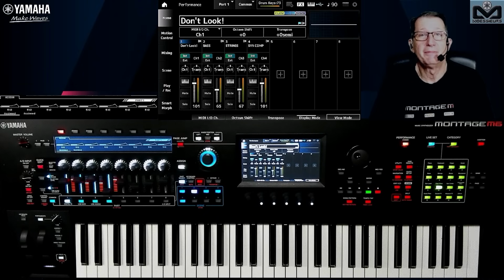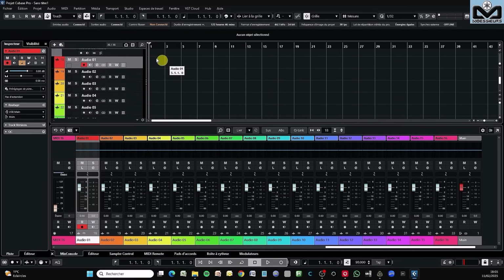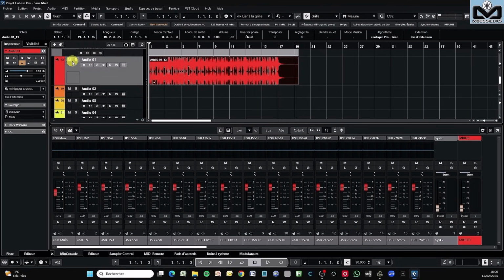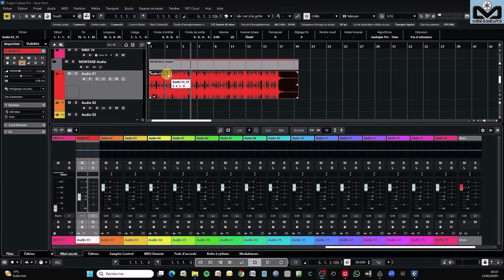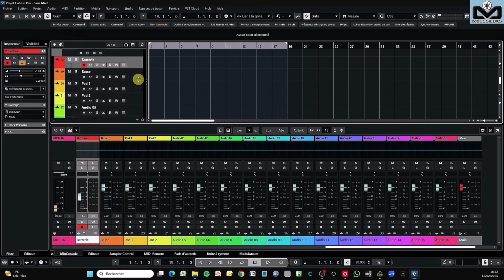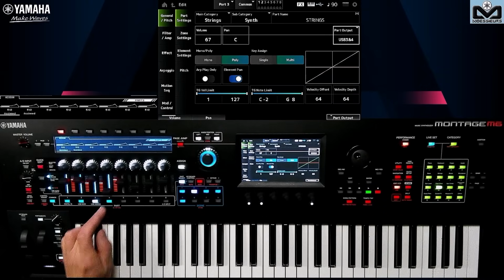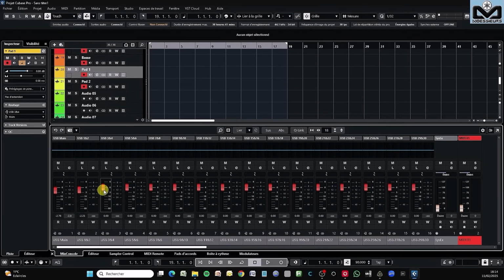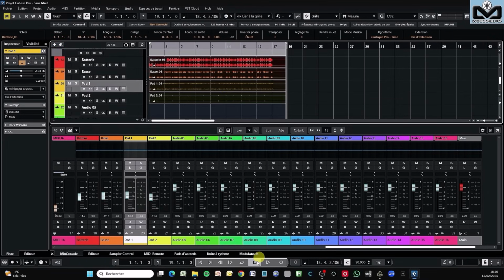The good settings to record Montage M audio in easy way in your daw l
📌 In this tutorial, we cover the basics of recording audio from Montage M MIDI patterns into your sequencer, using Cubase Pro 14 as an example.
This video is the third and final in a series dedicated to recording a pattern with arpeggios in your Montage M, then transferring the MIDI files to your sequencer software, editing, and mistakes to avoid when importing your pattern.
This third video provides valuable information for:

🎵 recording a single audio track with all your content, while avoiding basic mistakes in MIDI track management and exporting your audio file.

🎚️or recording in multitrack audio to remix your entire project in your sequencer software, with practical tips, particularly for the drum track and effects management, selecting the right USB audio buses, avoiding common pitfalls, and using your Montage M's assignable audio buses to record all the tracks of your project in a single take!

🔽 Timestamps:
00:00 Introduction
01:32 How to start recording audio into a single track for a quick and easy project
03:21 Manage levels and correct if need !
05:19 Set in good way delimiters
05:56 Export your audio file.
06:13 How to start recording audio into several separate tracks in one shot!
06:28 Selecting the Correct USB Audio Bus
08:16 Reminder about effect management
09:26 Recording all tracks in one shot
10:41 Made your audio mix in your DAW
11:38 Advices for Effect Management
12:06 Finishing your project
12:35 Credits

Let's push the boundaries of music production together!

Activating subtitles fully edited can enhance your understanding to translate in any other language, voice-over is done on technical part.

This video will be available for public viewing on July 18, 2025

You want to see that video before July 18 2025?
Join the Moessieurs community to benefit exclusive advantages for 2.99 euro per month like members private videos and videos in preview without advertising, extended master class time:

You can book a course with me for using with your hardware, Cubase or virtual instruments setup.